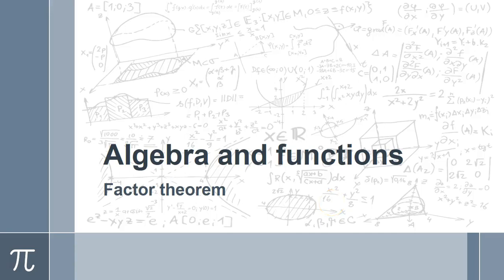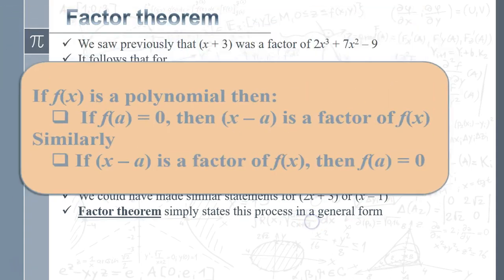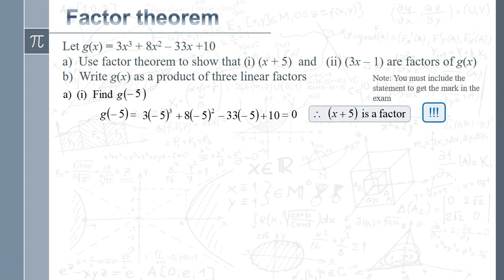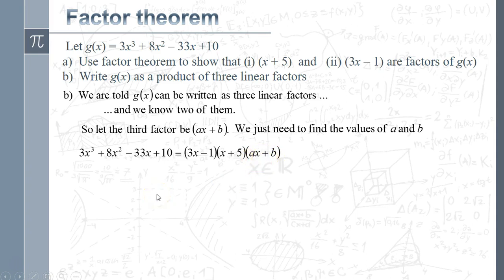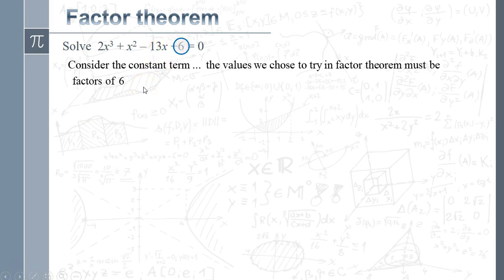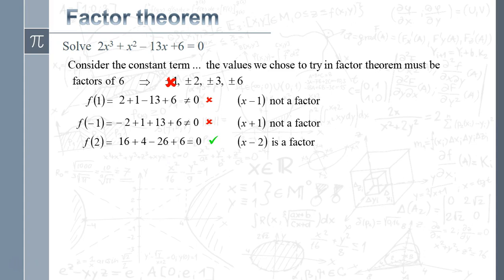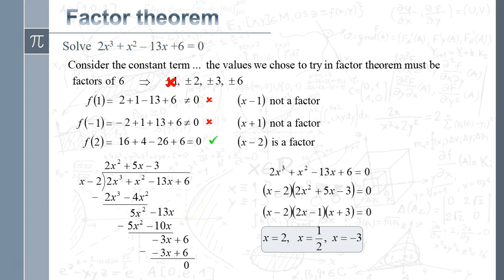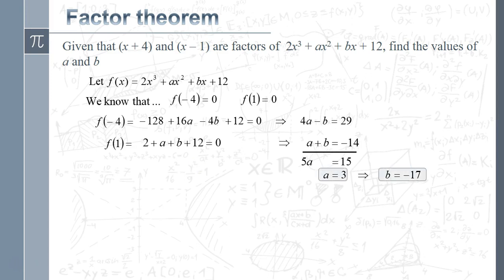Factor theorem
The final video in the series on polynomials.  We''ll be looking at factor theorem and how we can use it to help factorise cubic and even quartic (power 4) equations.